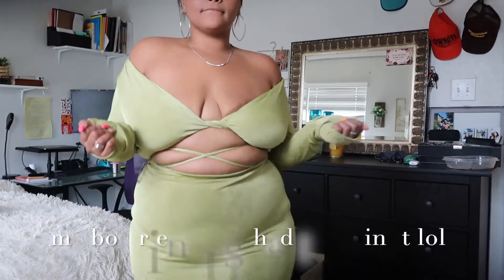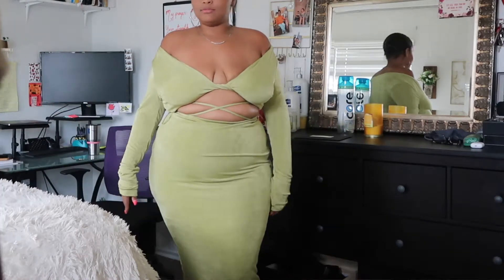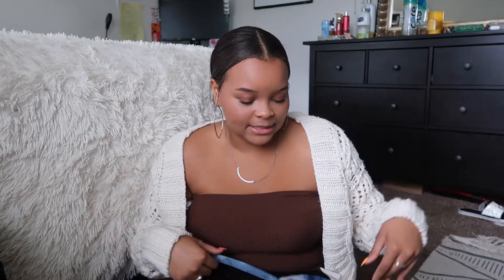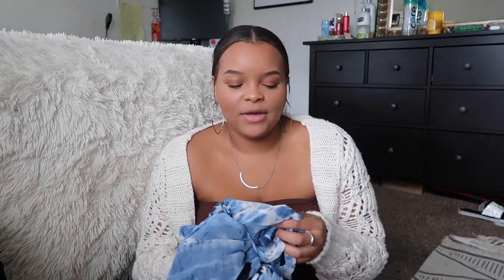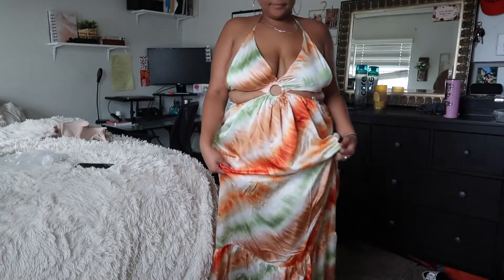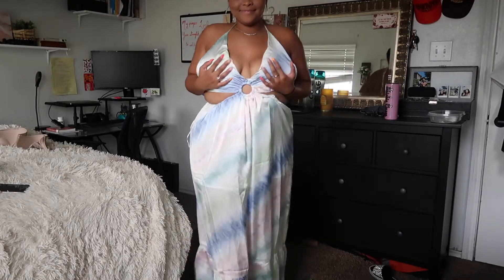Fashion Nova Try ON HAUL CURVY EDITION | Tia Nikayla